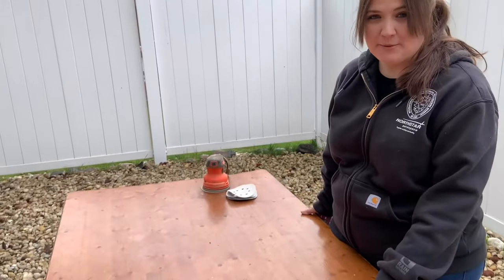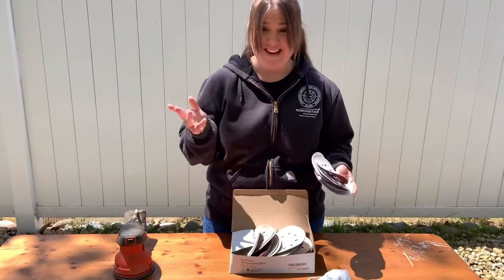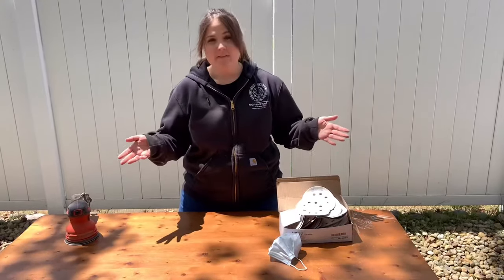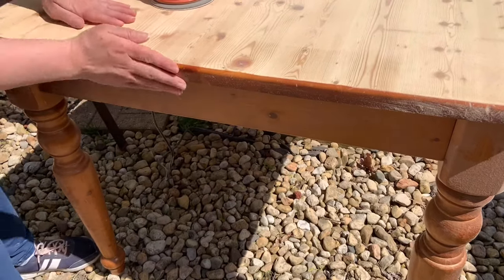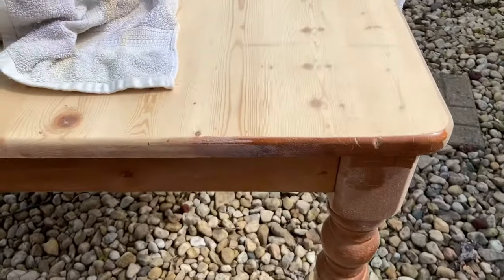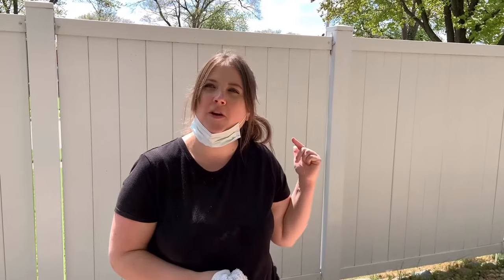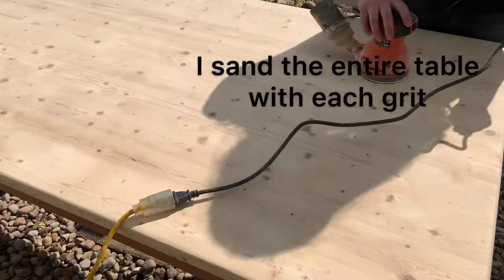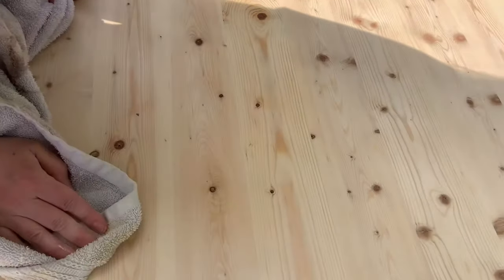How to Sand a Table Top | Sanding 101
Welcome to Flip It Furniture! In this video I will show you the easy to follow steps I use when I sand a table top. I am a furniture flipper and use this method every time for a flawless finish. These are sanding basics that can be used in any furniture makeover.